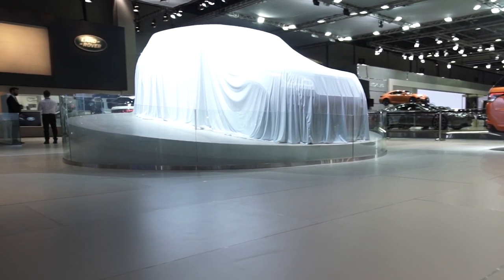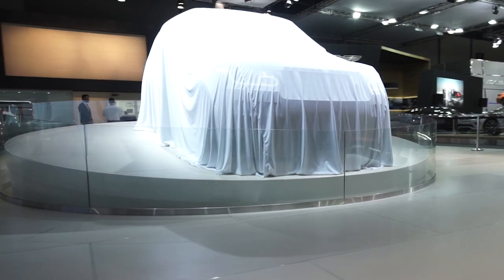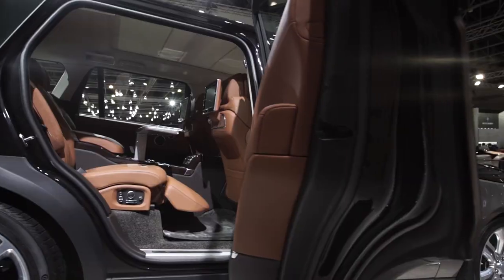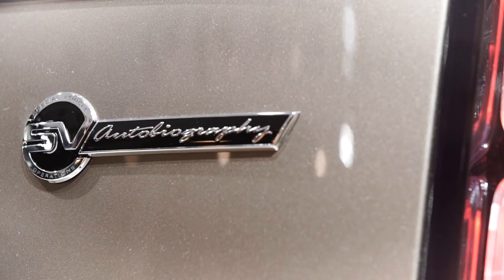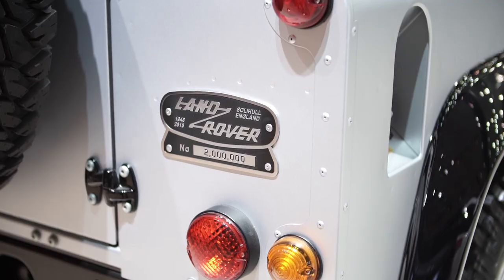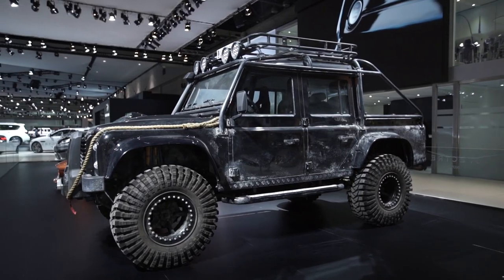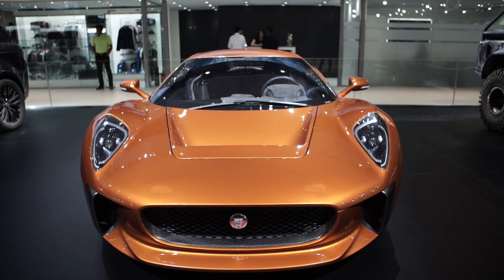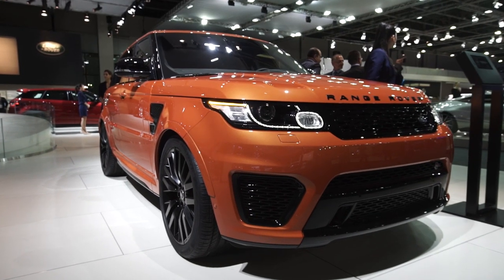Land Rover at the Dubai International Motor Show 2015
The company unveiled its most powerful and luxurious Range Rover ever –Range Rover SVAutobiography, adding even more luxury, design sophistication and performance to an enhanced line-up